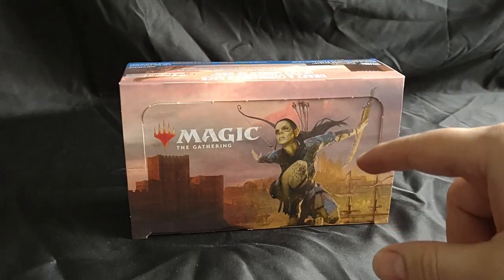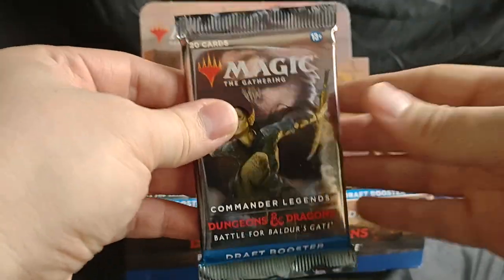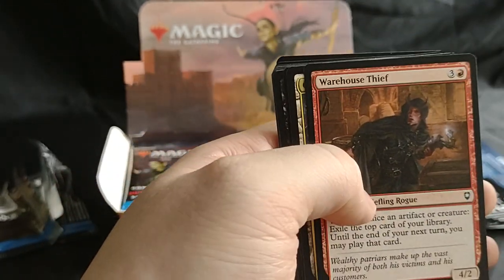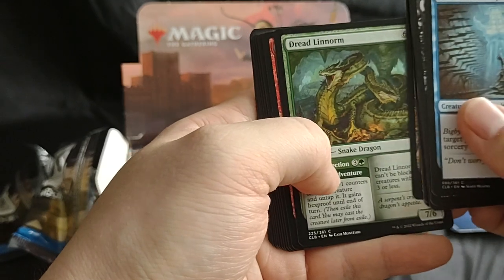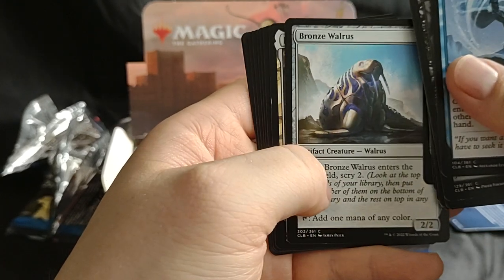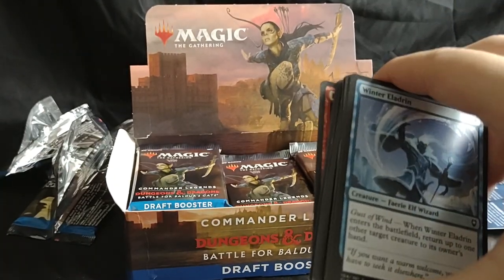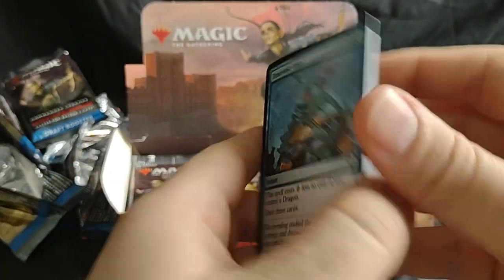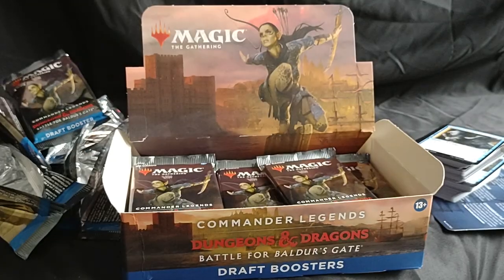Unboxing MTG D&D Baldur's Gate Packs Part 1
Opening my Box of Magic the Gathering: Dungeons and Dragons Battle for Baldur's Gate Booter Packs, Part 1 of 2 enjoy.